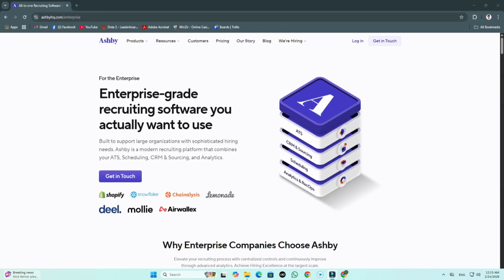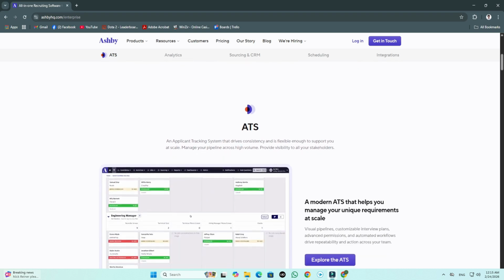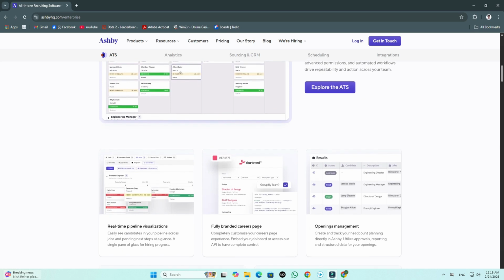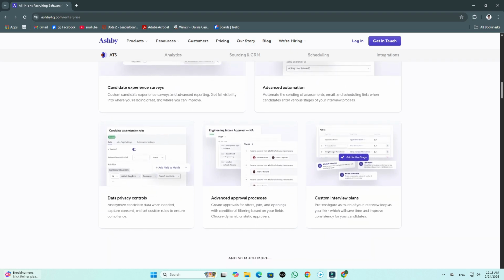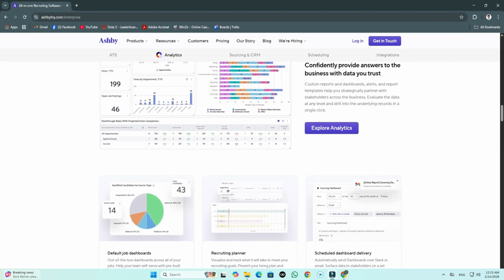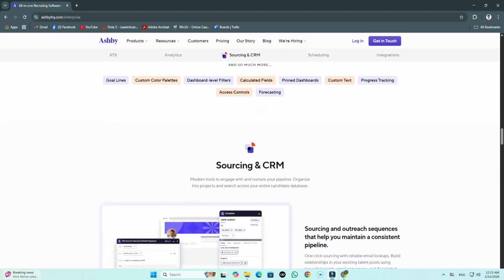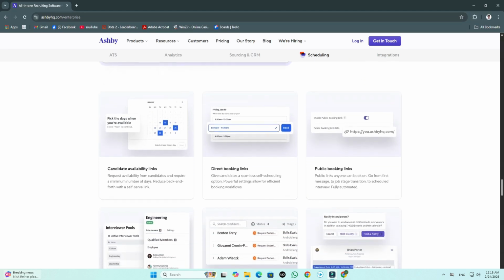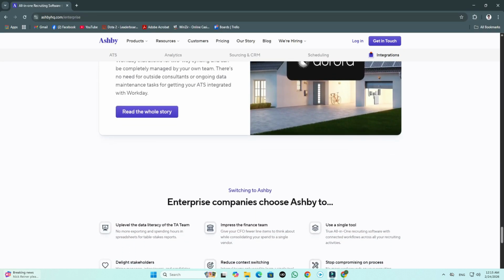Ashby Analytics Tutorial for Beginners